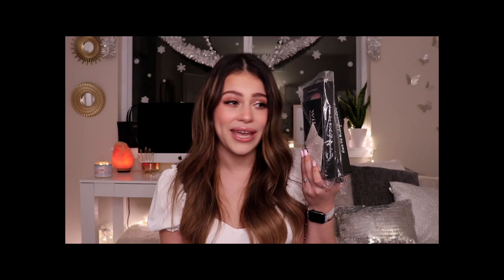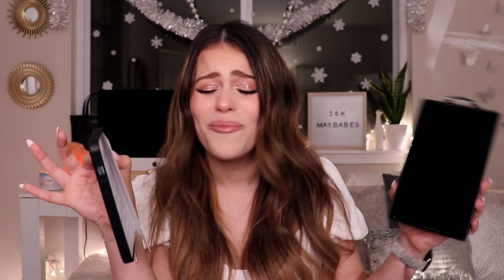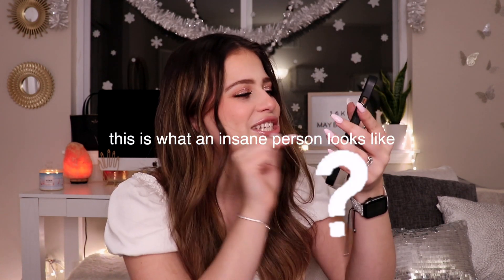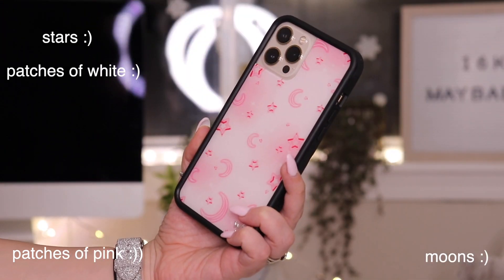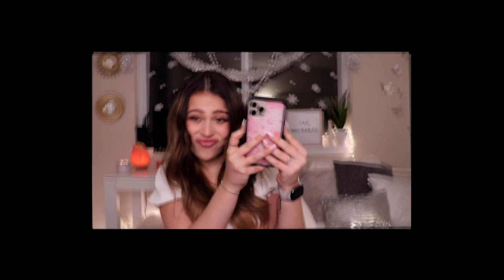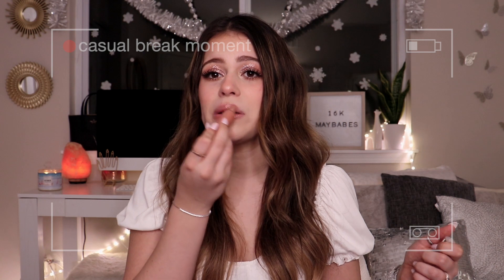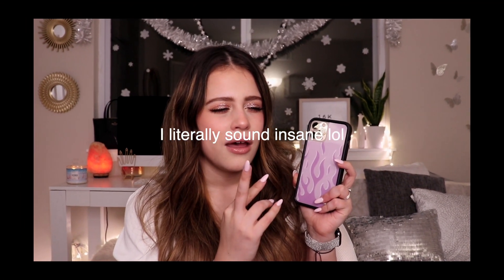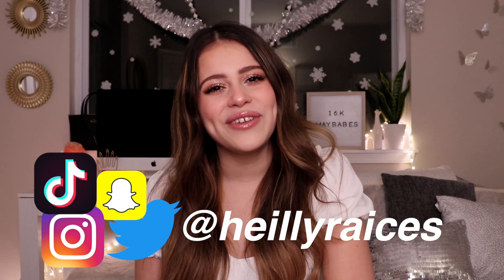Wildflower iPhone 12 Pro Max Cases!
the INSTA BADDIE cases have made a comeback and now I feel like my life isn't falling apart anymore, so thats cool :)

me sending all my luv to you ʕ•́ᴥ•̀ʔっ♡